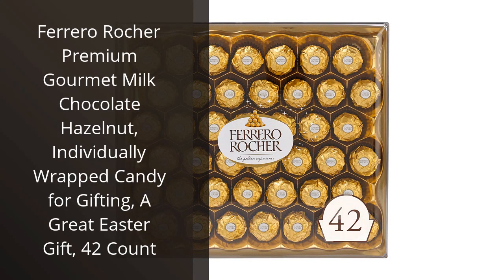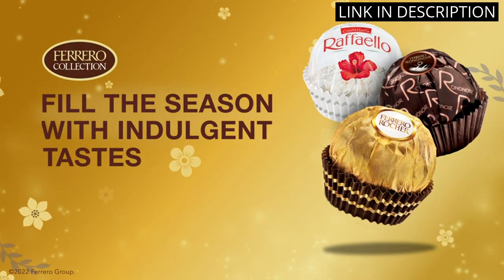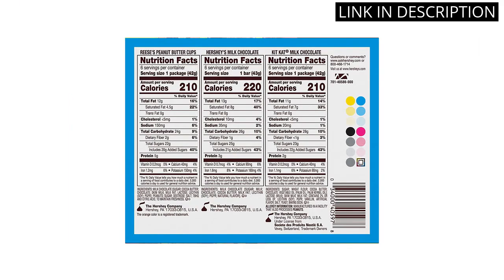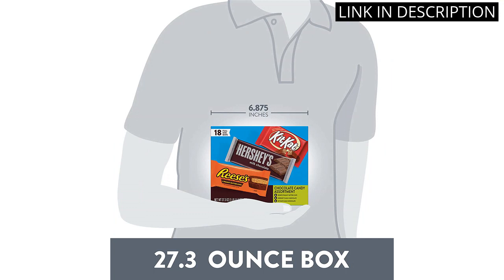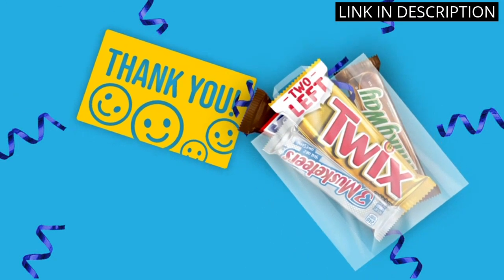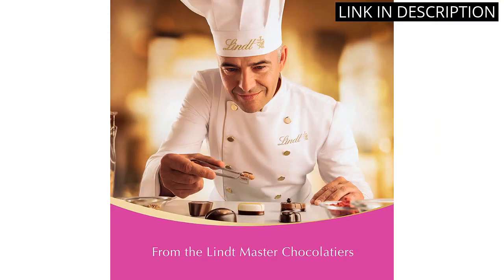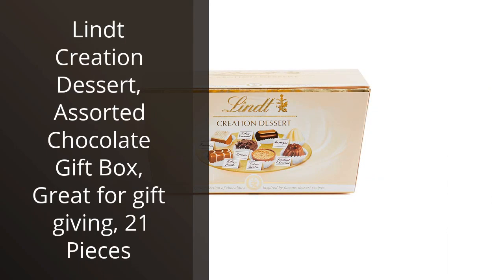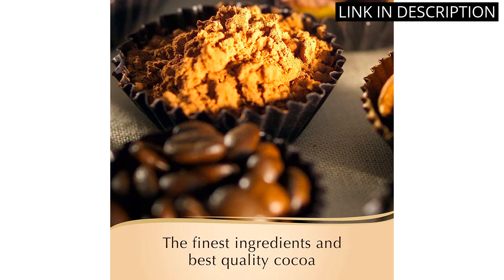Ebt chocolate: Top 5 Best EBT Chocolate Products You Need to Try!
✋  Here are top 5 best ebt chocolate products you need to try! available on the market.

🔽🔽🔽 PURCHASE LINKS EBT CHOCOLATE 🔽🔽🔽

1) Ferrero Rocher Premium Gourmet Milk Chocolate Hazelnut, Individually Wrapped Candy for Gifting, A Great Easter Gift, 42 Count

2) REESE'S, HERSHEY'S and KIT KAT Milk Chocolate Assortment Full Size, Easter Candy Bars Variety Pack, 27.3 oz (18 Count)

3) SNICKERS, TWIX, 3 MUSKETEERS & MILKY WAY Full Size Bars Variety Mix, 18-Count Box, 33.3 ounces

4) Lindt Mini Pralines, Assorted Chocolate Pralines with Premium Filling, Great for gift giving, 6.2 oz Box

5) Lindt Creation Dessert, Assorted Chocolate Gift Box, Great for gift giving, 21 Pieces

00:00 - Intro
00:05 - 1) Ferrero Rocher Premium Gourmet Milk Chocolate Hazelnut,...
00:45 - 2) REESE'S, HERSHEY'S and KIT KAT Milk Chocolate Assortment...
01:15 - 3) SNICKERS, TWIX, 3 MUSKETEERS & MILKY WAY Full...
01:47 - 4) Lindt Mini Pralines, Assorted Chocolate Pralines with...
02:19 - 5) Lindt Creation Dessert, Assorted Chocolate Gift Box, Great...
02:47 - Outro